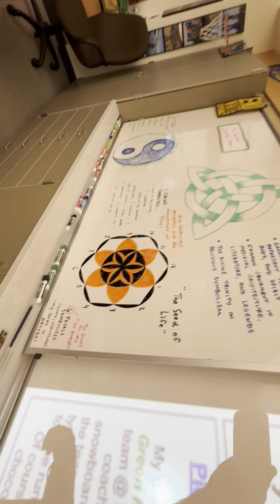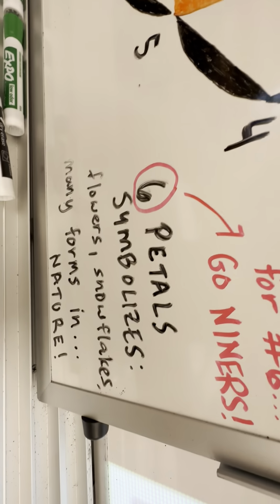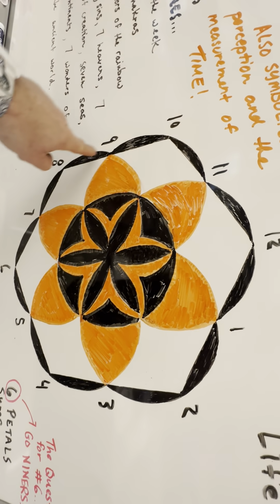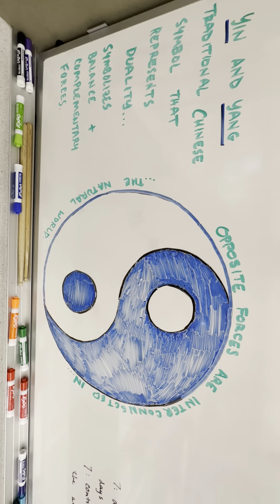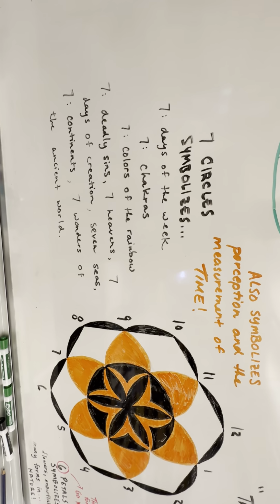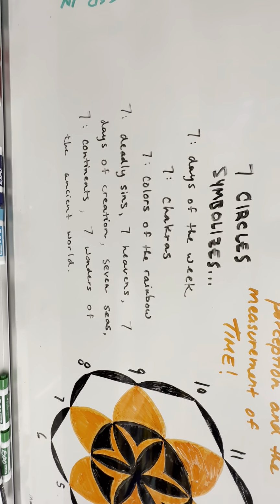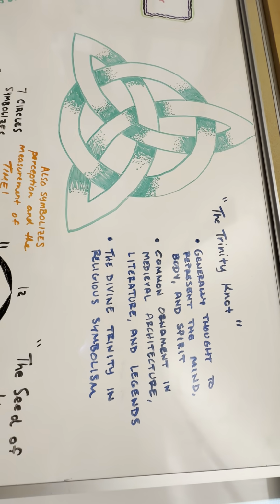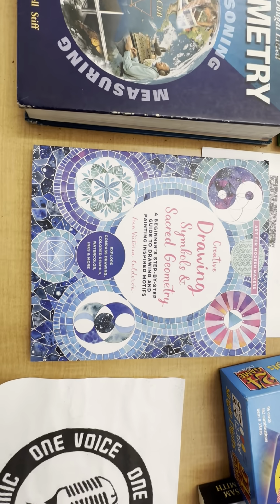Unit 5, Lesson 1